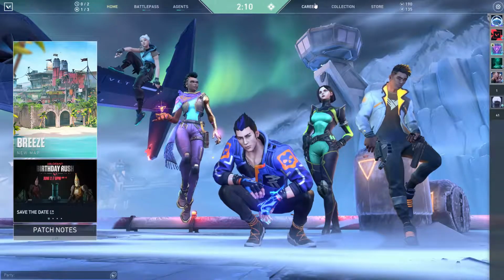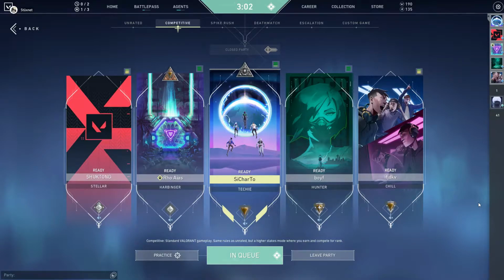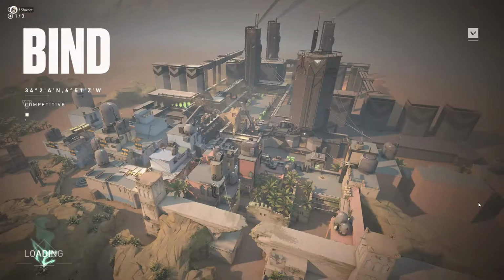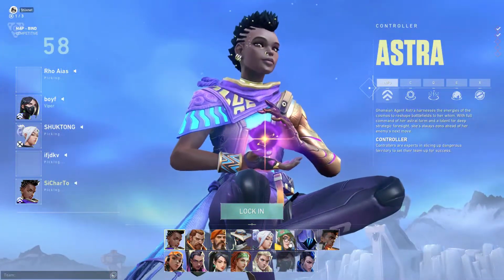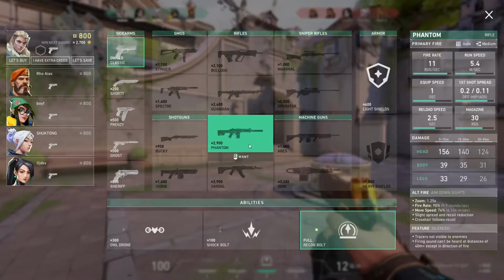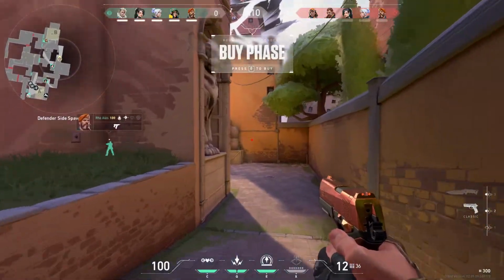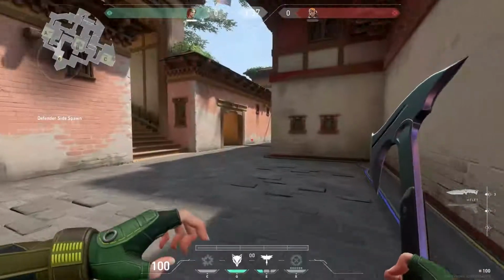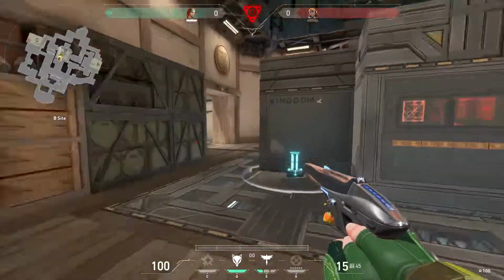Valorant 101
Guide on how to play your first ever Valorant game.